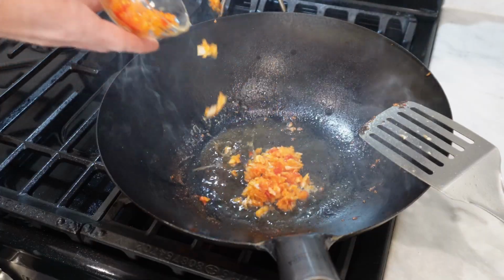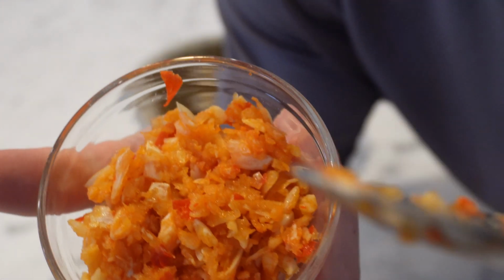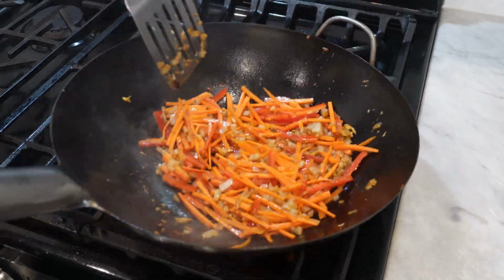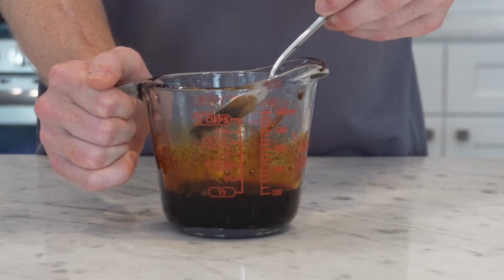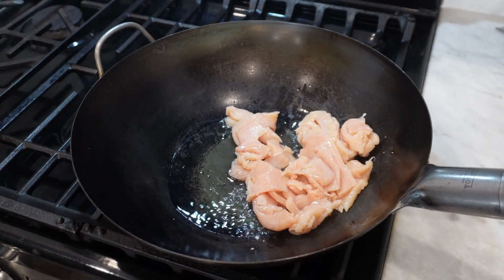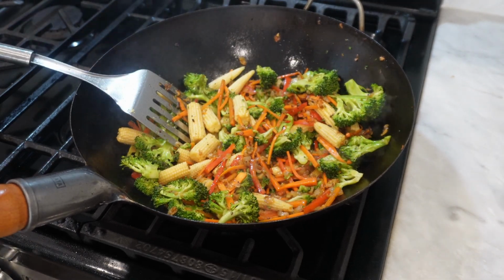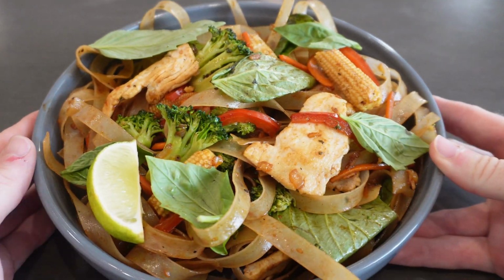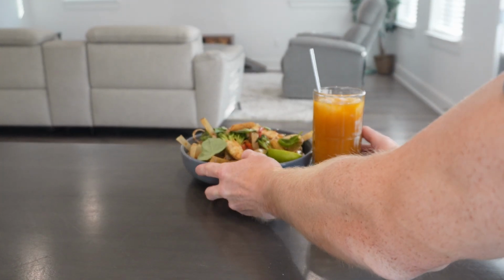These Spicy Drunken Noodles Can Be Made In A Flash (Pad Kee Mao)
Thai stir fries, like any stir fry, is an incredibly easy way to impart tons of flavor into a quick dish. Very little skill and time is required, but the reward is high. Drunken noodles are a classic that are worth it for any home cook to try.

Ingredients:
• 3 Thai chilis (I would use more in hindsight)
• 4 cloves garlic
• 1/2 yellow onion
• 1 cup broccoli florets
• 1 red bell pepper, julienned 1 carrot, julienned
• 1 can baby corn
• 1 handful Thai basil leaves
• 1 boneless chicken breast, sliced into thin strips (about 1lb) (or any protein)
• 1 lb (454g) wide rice noodles

Sauce:
• 2 tbsp oyster sauce
• 1 tbsp soy sauce
• 1 tbsp dark soy sauce
• 1 tbsp fish sauce
• 1 tsp maggi seasoning
• 1 tbsp sugar

Garnish:
• Extra Thai basil
• Extra Thai chili
• Lime wedges